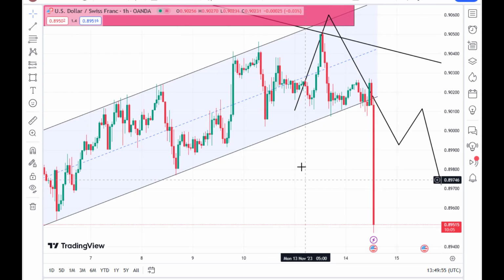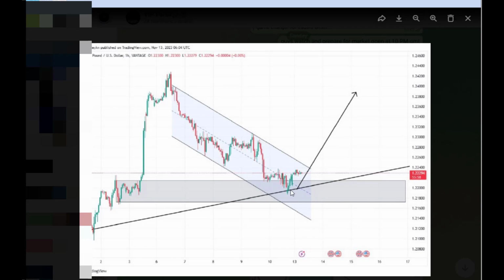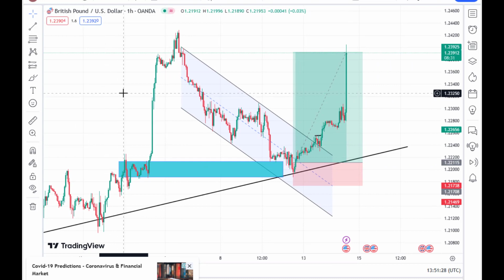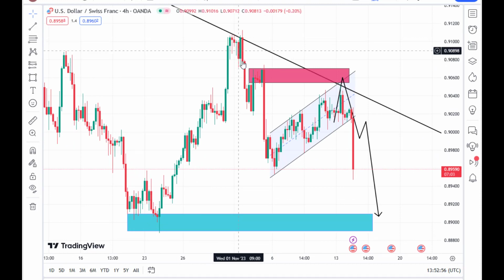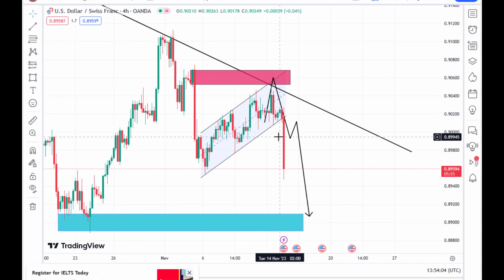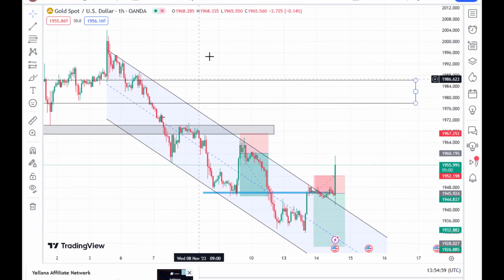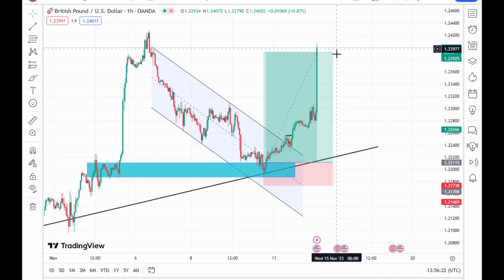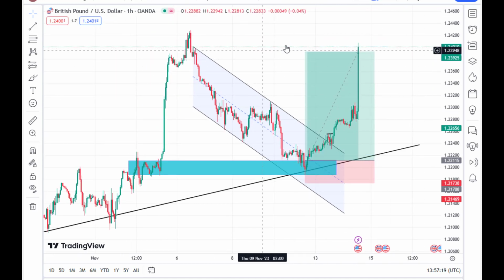MY 95% WINNING STRATEGY THAT CAUGHT ME 345 PIPS IN LESS THAN 1 HOUR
MY 95% WINNING STRATEGY THAT CAUGHT ME 345 PIPS IN LESS THAN 1 HOUR. A Review on high winning trades on weekly forecat